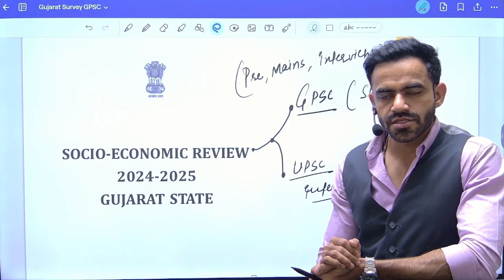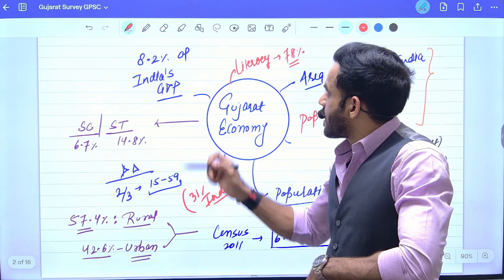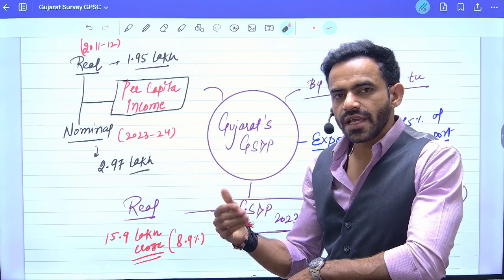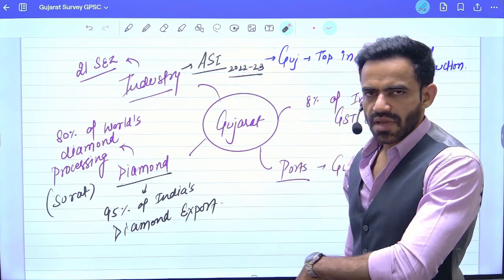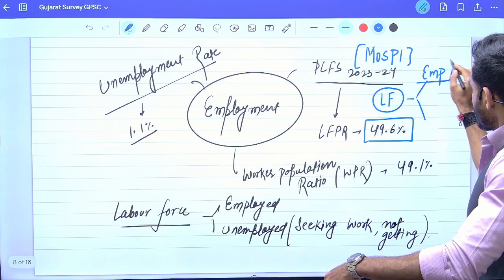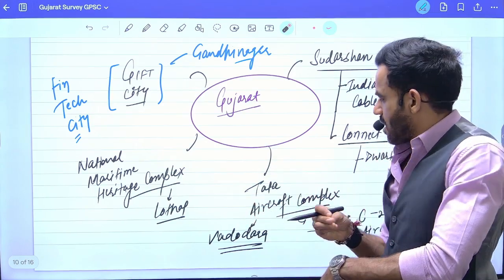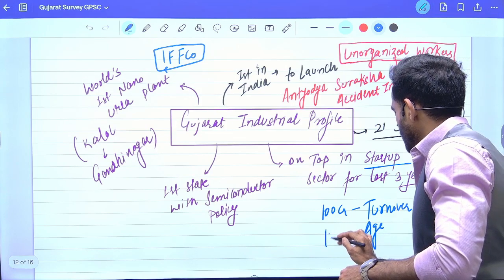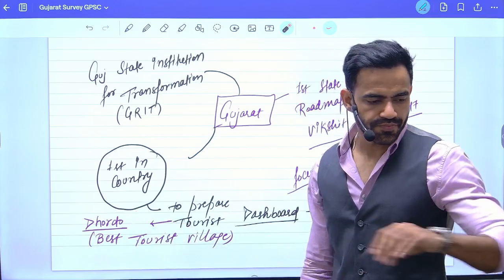Gujarat economic survey 2024-25 : Gujarat socio economic review 2024-25 for GPSC in English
Gujarat economic survey 2024-25 : Gujarat socio economic review 2024-25 for GPSC in English. This is very important for GPSC prelims & GPSC mains in English

Gujarat economic survey 2024-25 is very important for GPSC syllabus. It will be helpful for those candidates who will appear in GPSC interview in English medium.

This online lecture of Gujarat economic survey 2024-25 will help candidates to prepare for GPSC online.

This will also help Gujarat candidates appearing for UPSC interview.